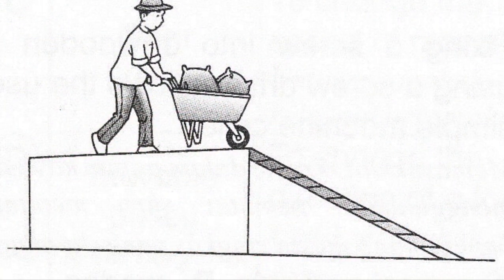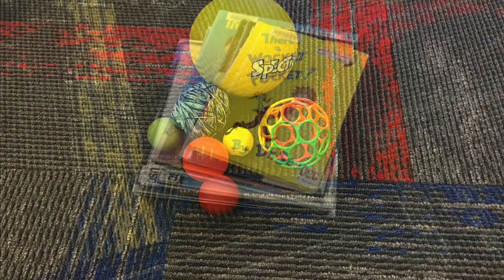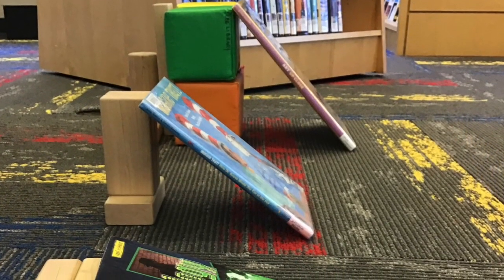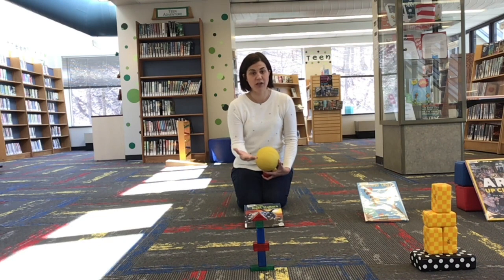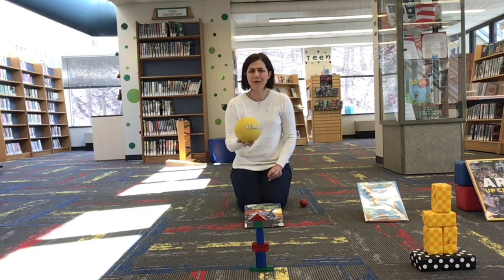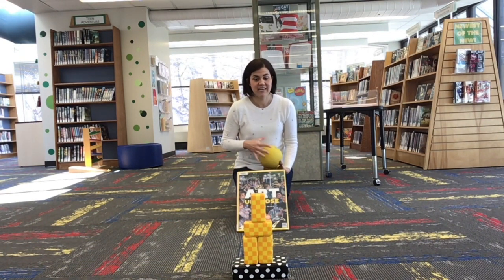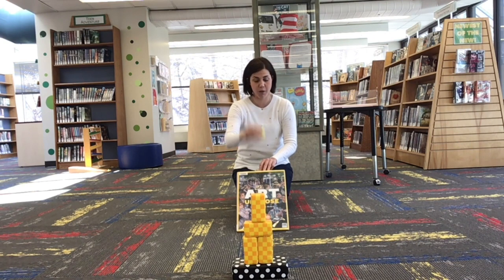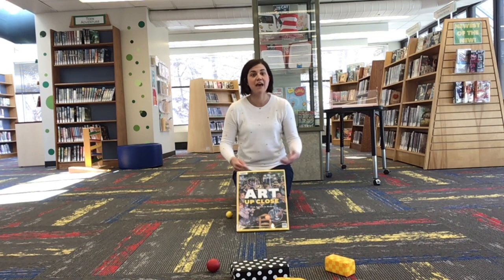STEAM Activities for Kids: Building and Testing a Ramp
Miss Colleen will show you how you can build and test out a variety of ramps.